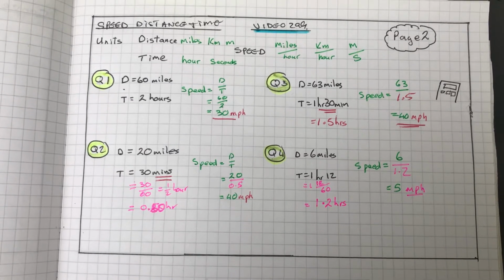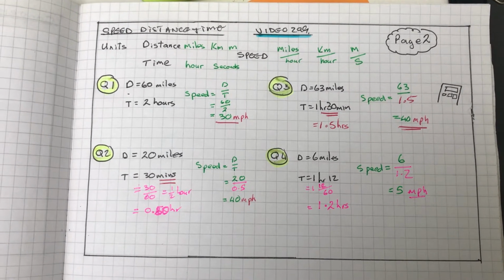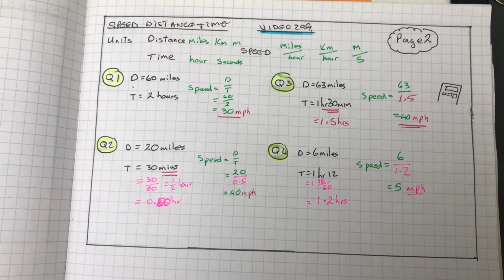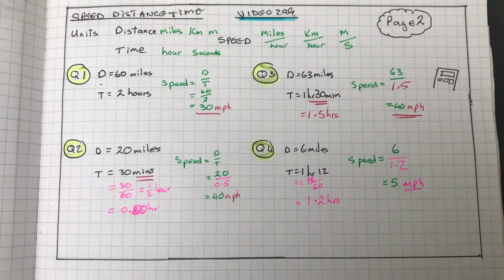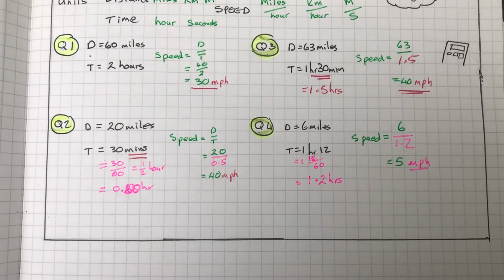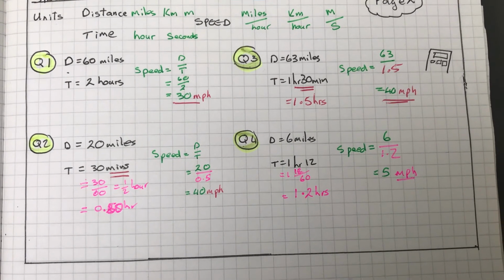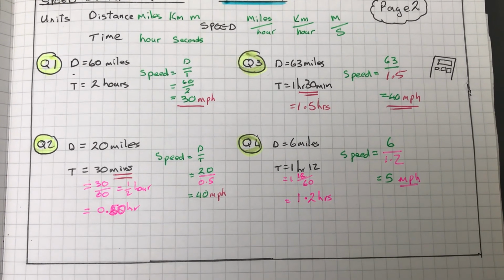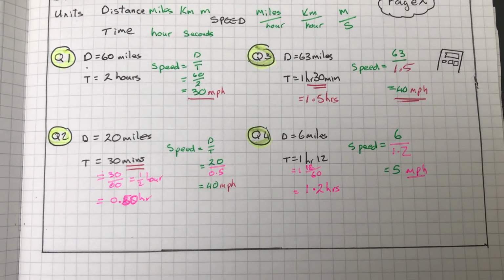SDT find speed video 299